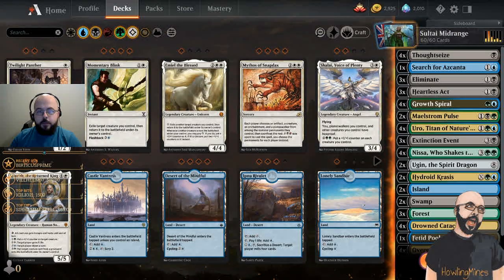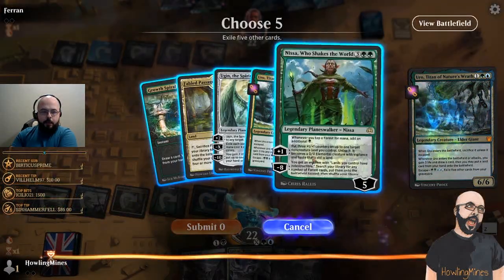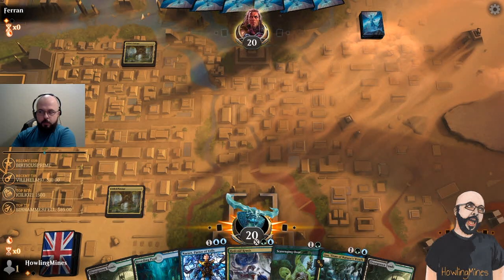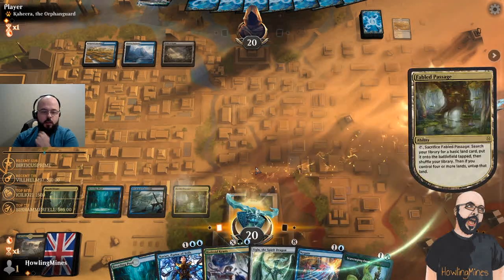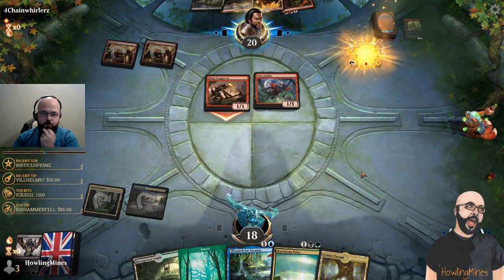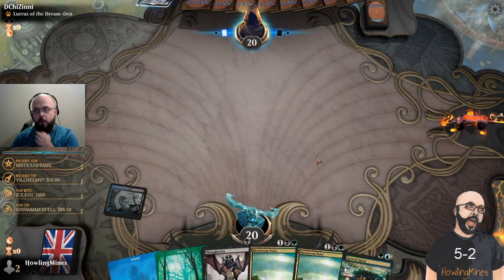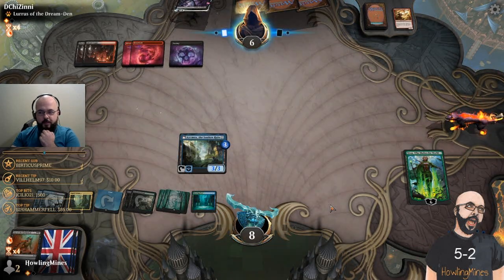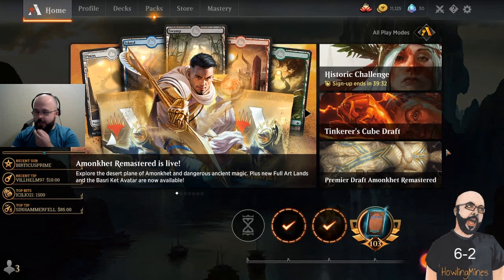MTG Arena Historic Challenge - Sultai Midrange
While the Historic Challenge was taking place on MTG Arena, we thought we'd use the event to get in some practice for the Zendikar Rising Championship Qualifier - armed with a stock Sultai Midrange deck, we decided to see how much we could learn and how fair we could go!

If you want to catch the stream live, go follow me over

If you'd like to follow me on social media, or stay in touch, you can follow me on twitter @HowlingMines, or join the HowlingMines Discord to get in touch and become part of the community